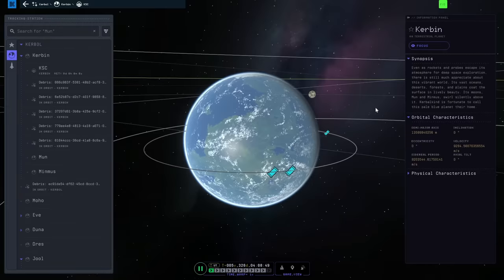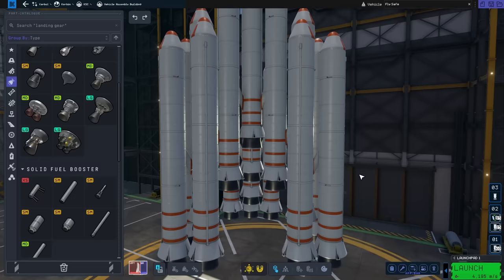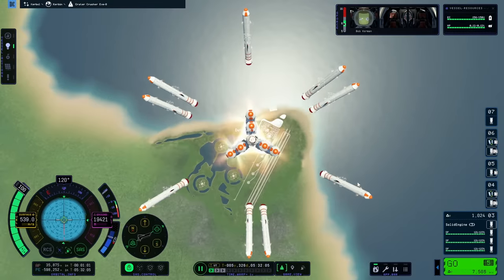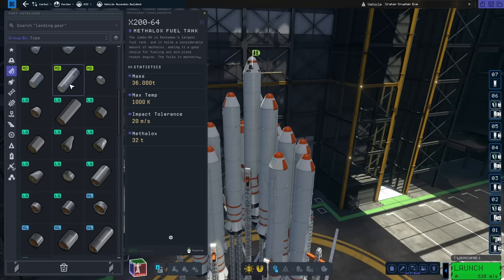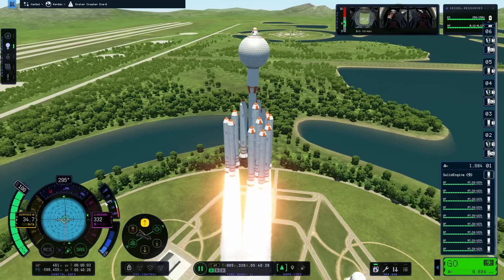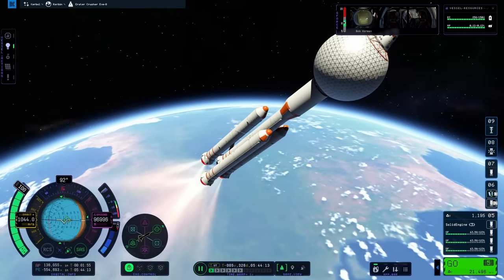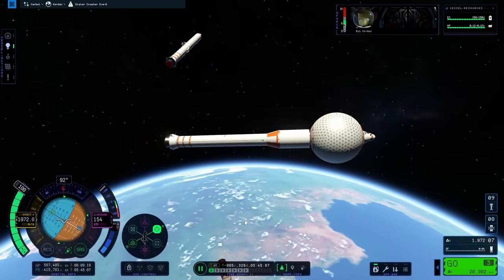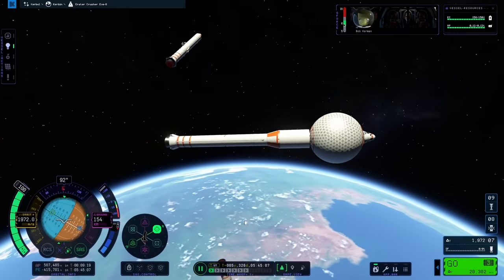Leaving the SOLAR SYSTEM In Kerbal Space Program 2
The Kermans are about to get out of this world! And the solar system.